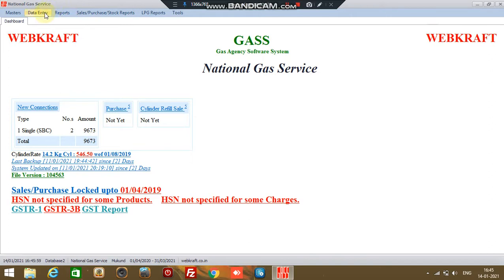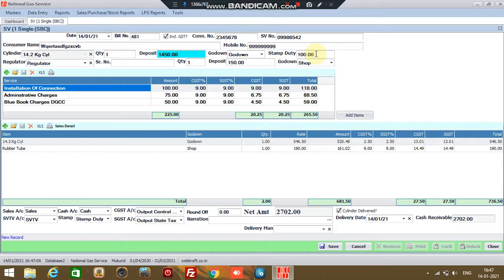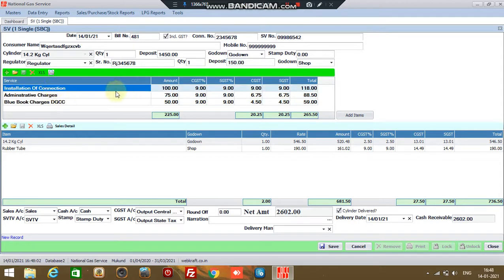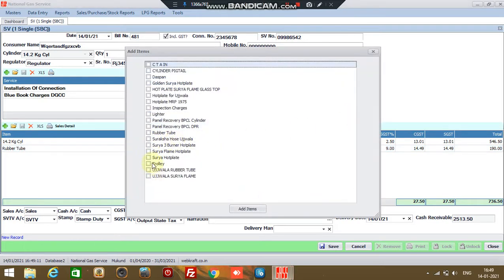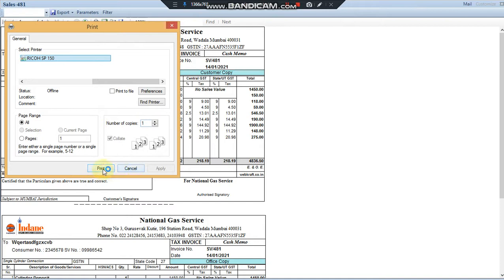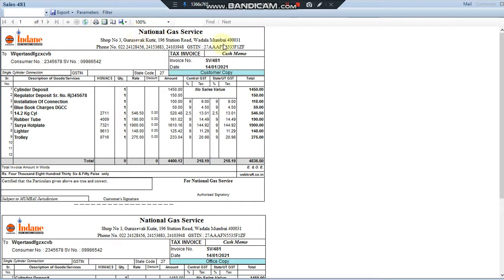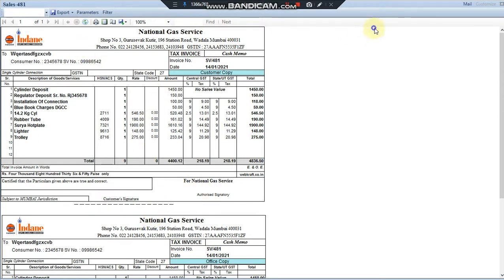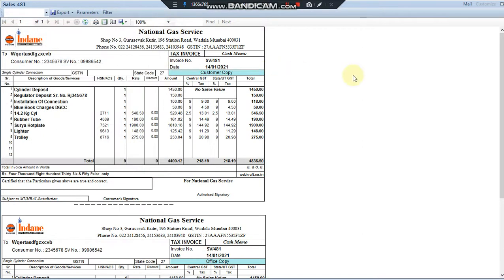New Connection SBC Cash Memo Prints in less than 1 minute - GASS Software for LPG Distributors - Eng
Create New Connection SBC & Billing in Gas Agency Software System explained in English for Sales Inquiry please call or 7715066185.